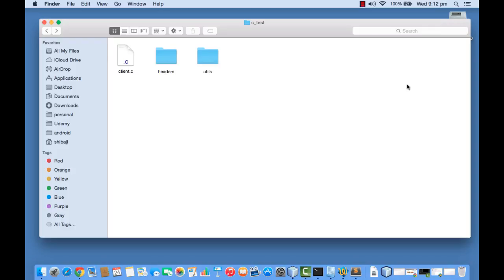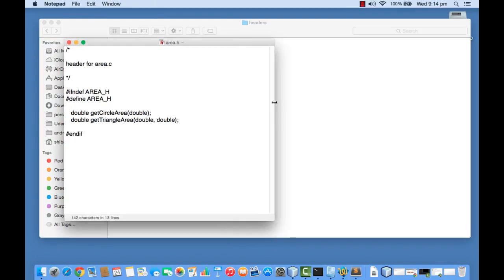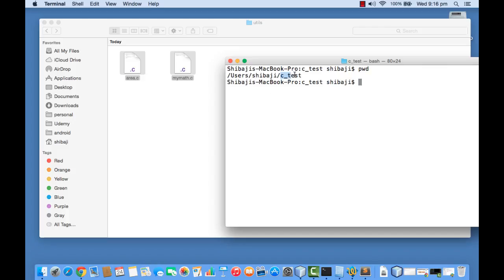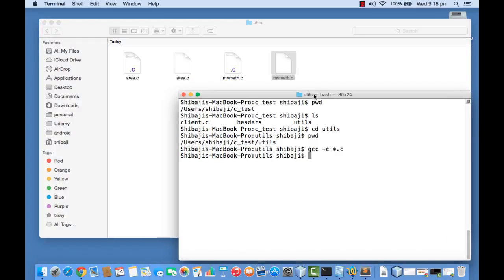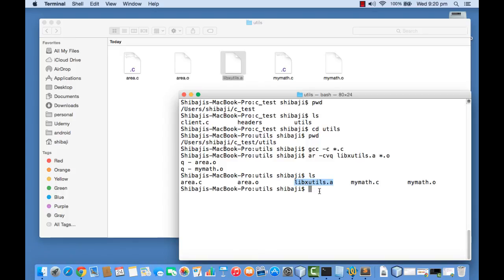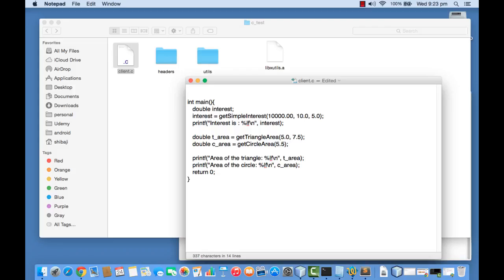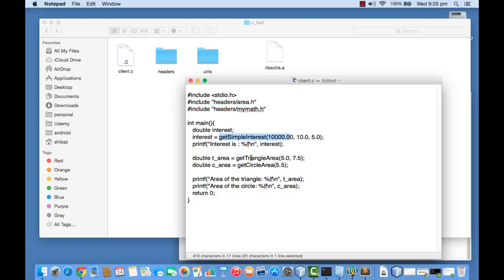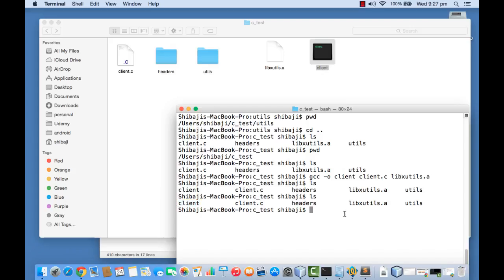Create your own library, distribute functions to others